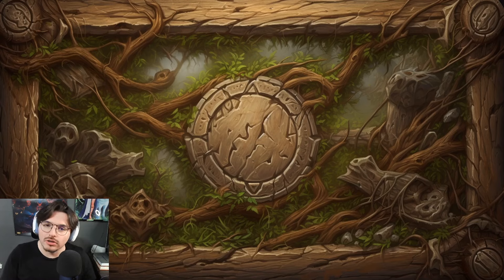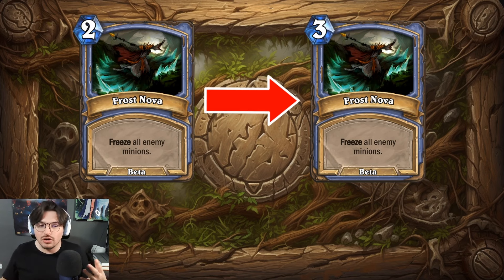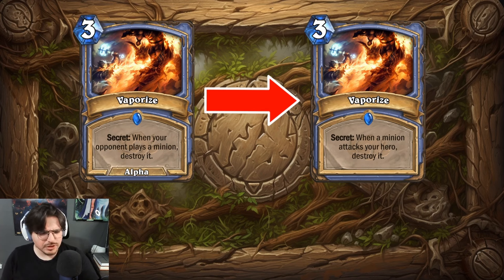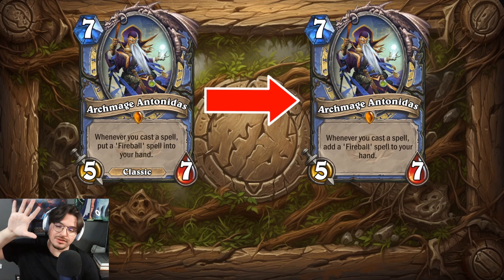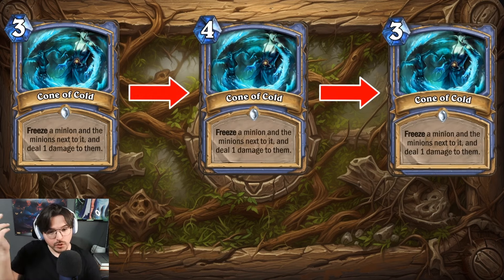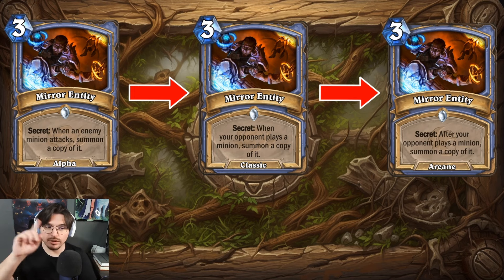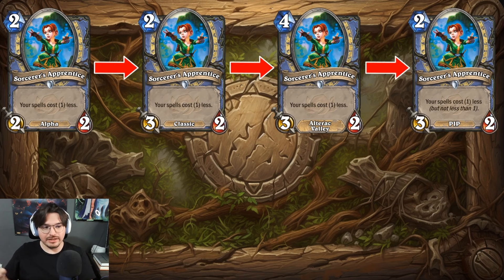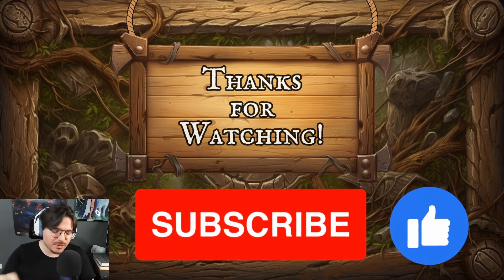Did you know Classic Mage?